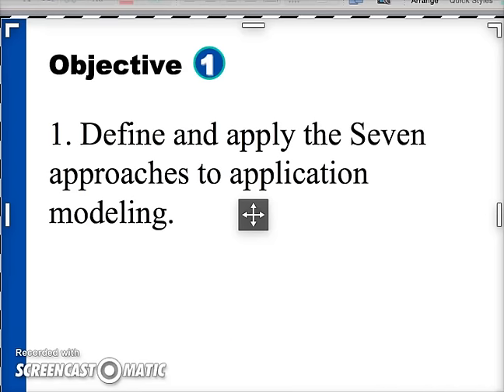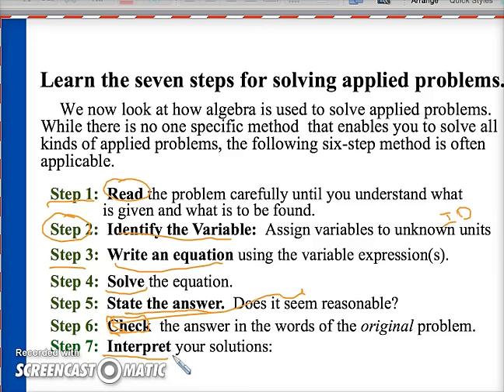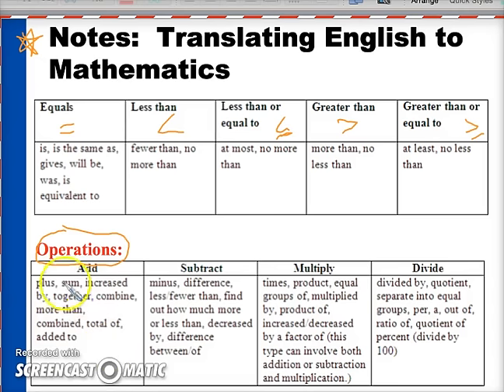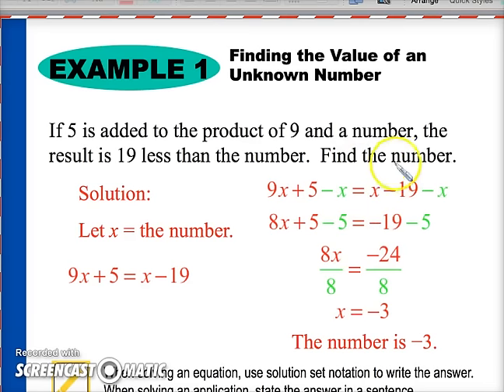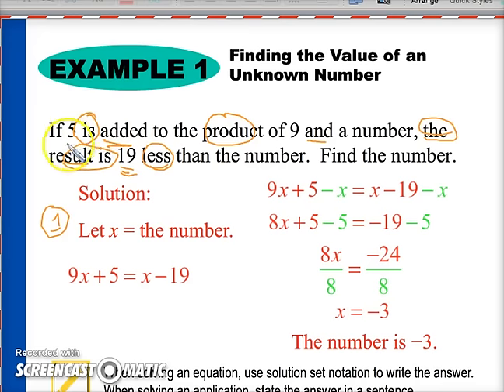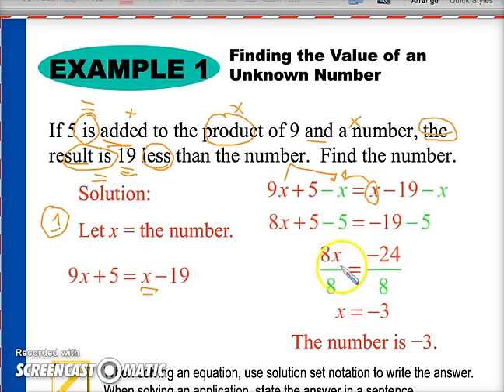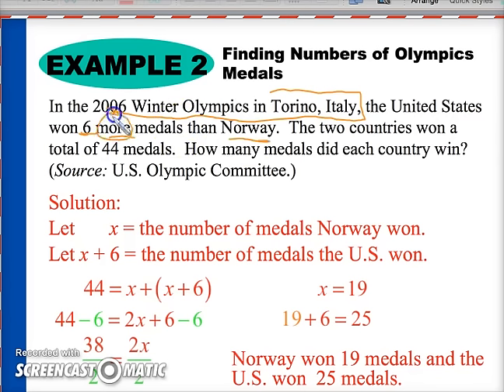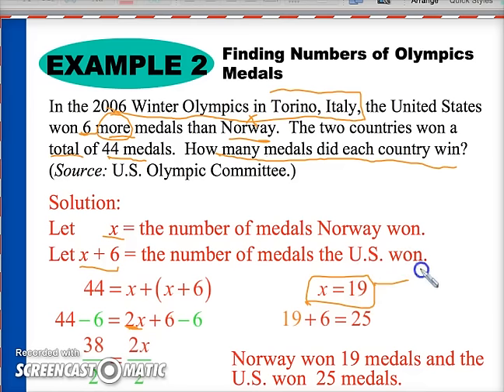One Variable Modeling 1